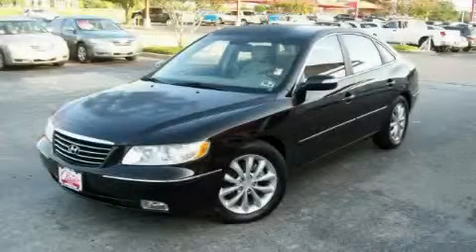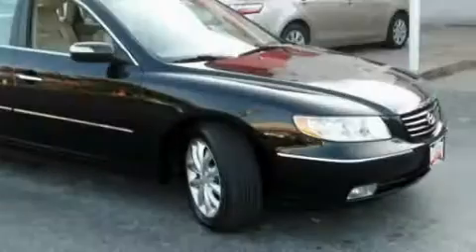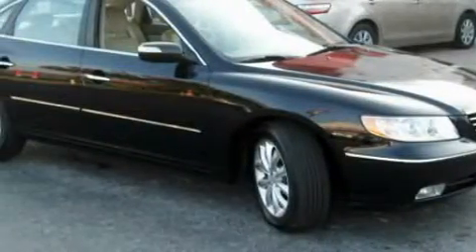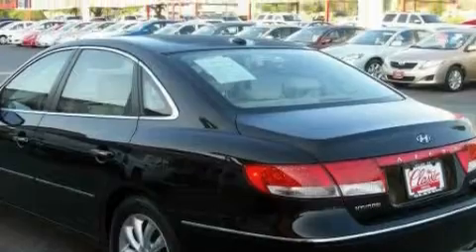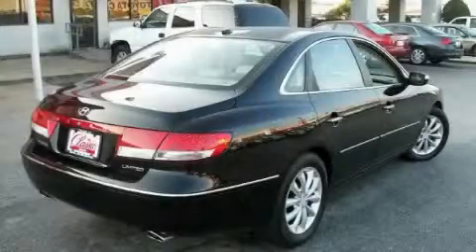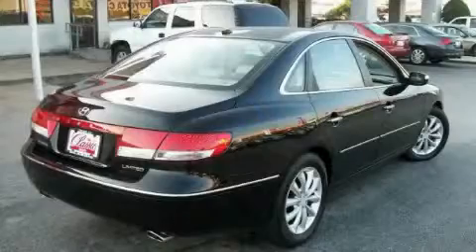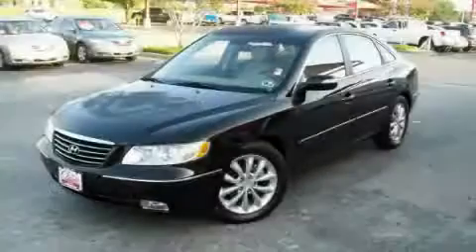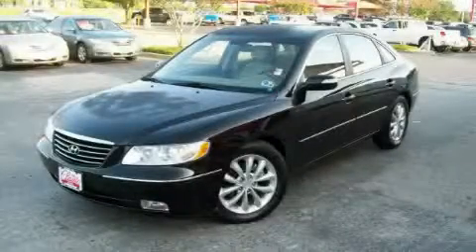Preowned 2008 Hyundai Azera Tyler TX 75701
http://

 Classic Toyota
 1717 West Sw Loop 323

 Year: 2008
 Make: Hyundai
 Model: Azera
 Engine: Gas V6 3.8L/231
 Trans.: Automatic
 Exterior: Black
 Miles: 13,714
 Interior: Tan